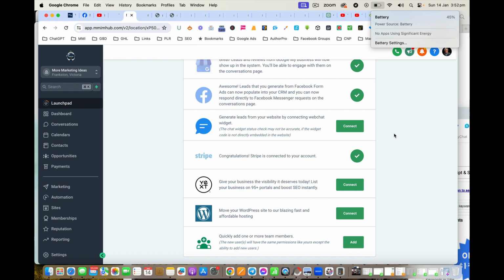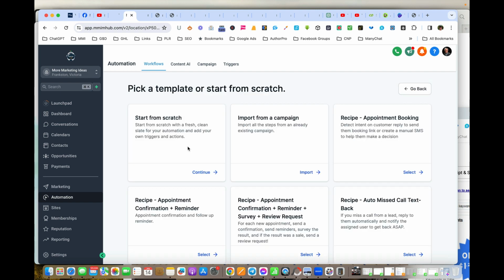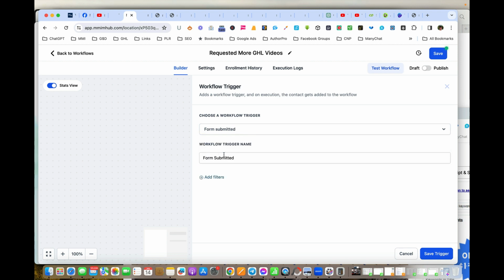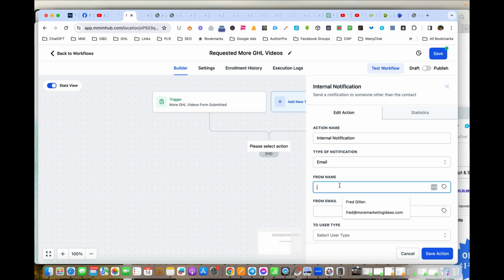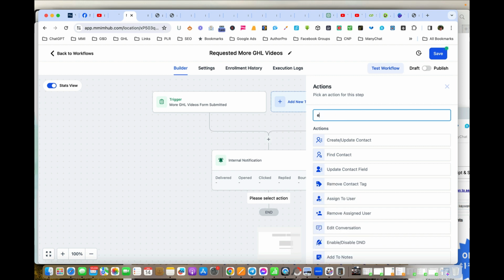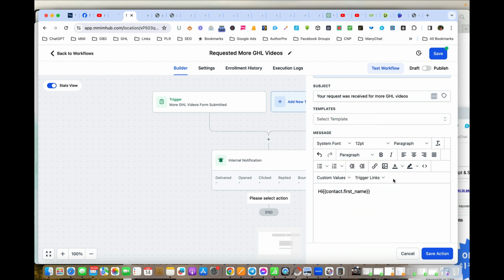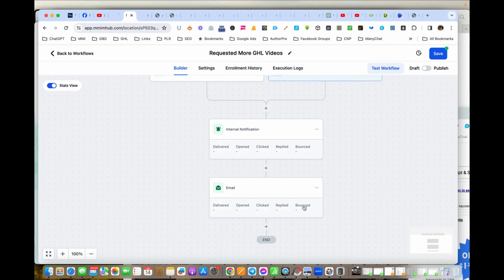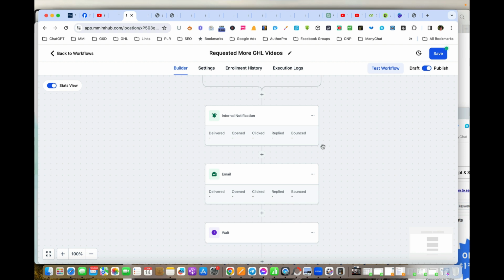GHL Workflow Creation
If you are interested in starting an agency like mine the check out the 14 day free trial of Go Highlevel, let me know when you create your account and I will gift you a
snapshot to get you started.

If you want more marketing ideas then join my Facebook Group

If you want to usr AI to help you automate your PPC ads, check out the 14 Day trial of Plai.io